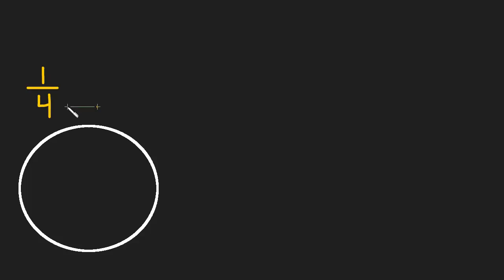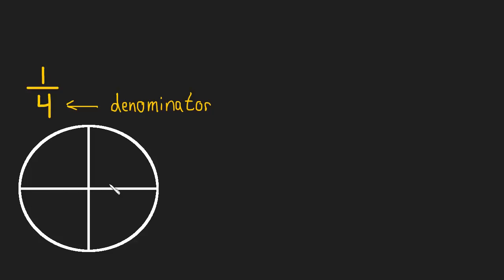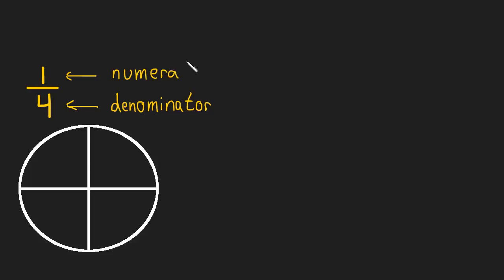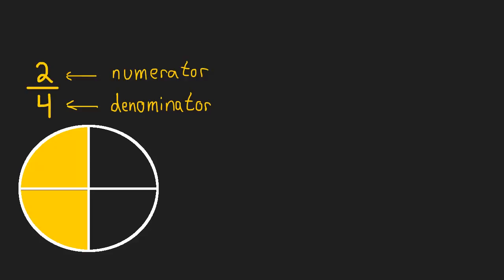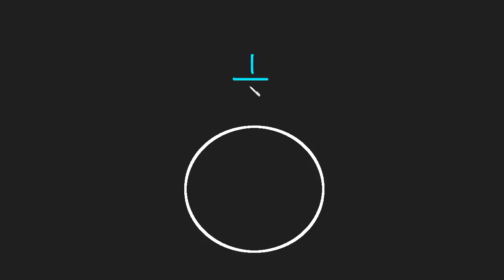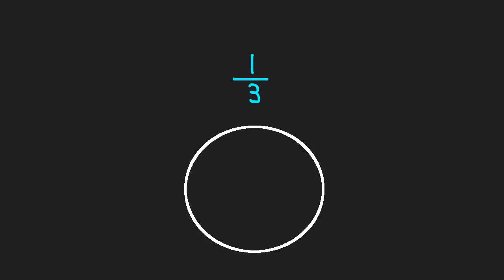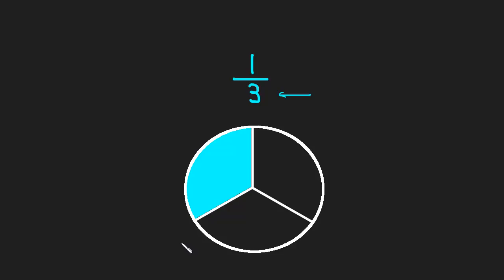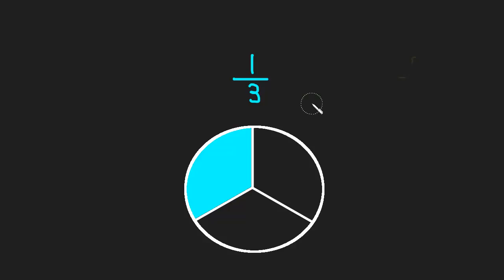1.1 Introduction to Fraction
In this video we get a basic understanding of fractions. We learn what a numerator and denominator is and what pieces of information they tell us.